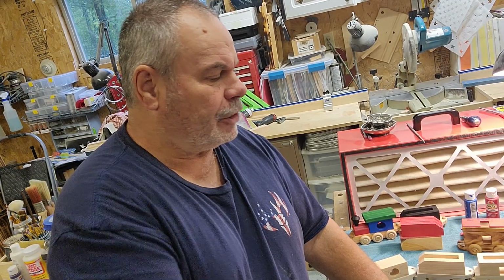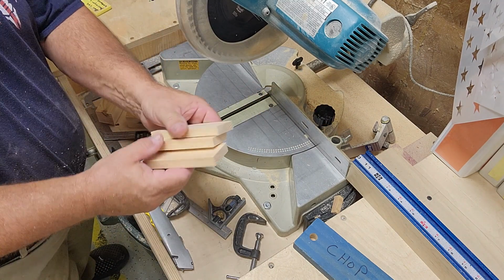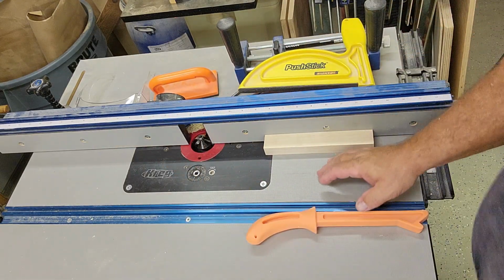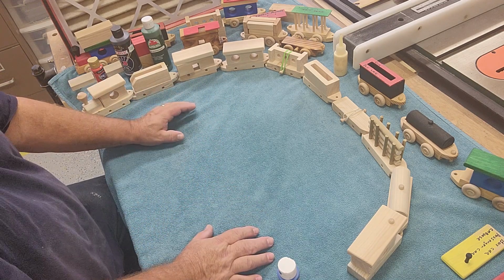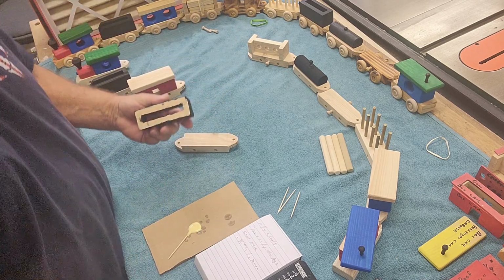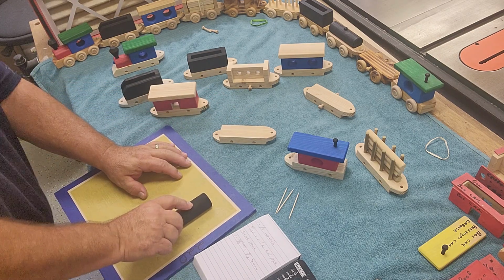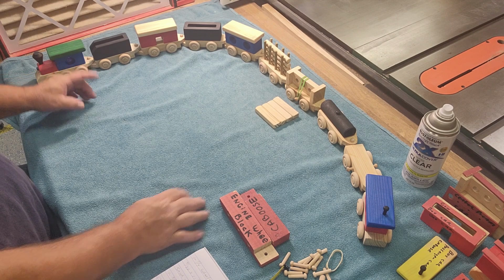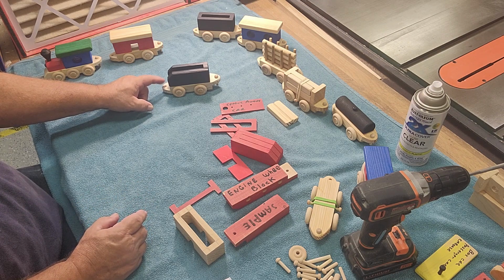How to make a wooden toy train | Part 3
Hey everyone! In this Project Video, I will be demonstrating how to make a wooden toy train
with your scroll saw.

Thin Strip Jig